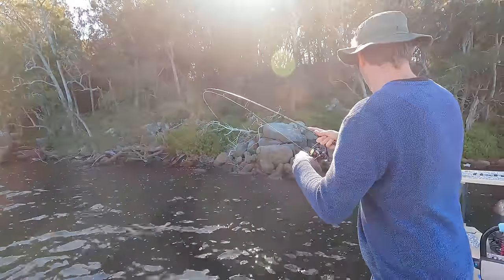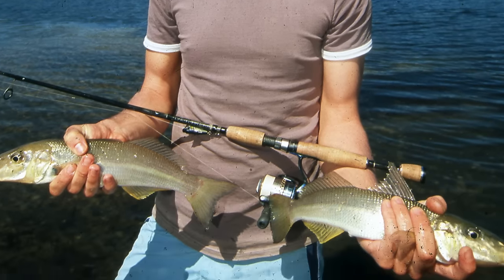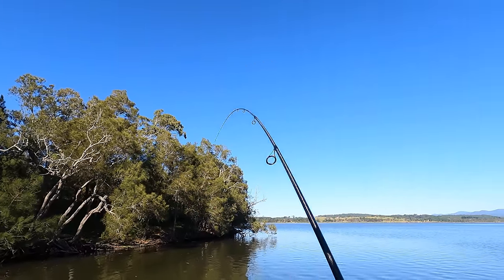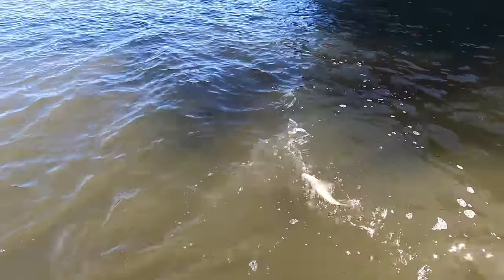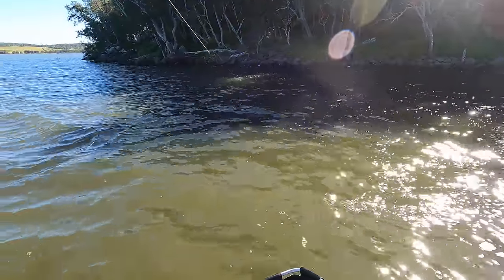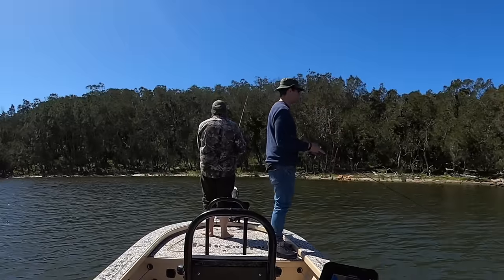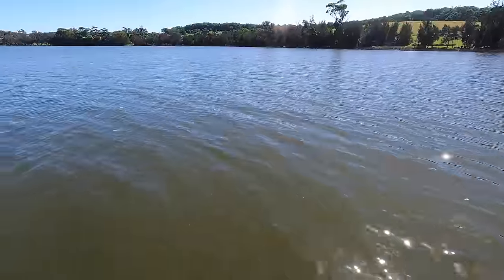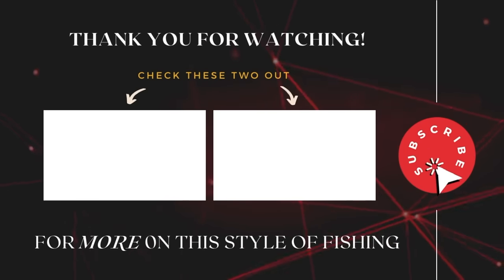Starlo Reveals A DEADLY New Fish Catching Weapon!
My son Tom's Starlotackle Resin Head Jigs are the perfect finesse fishing weapon for shallow water presentations where a subtle splashdown and slower sink rate are an advantage when it comes to catching more fish. In this episode, we test a few of his latest models on some serious bluenose black bream during a torrid edge bite!

ANNOUNCEMENT: The give-away competition run in conjunction with this video was drawn on the morning of 1 May, 2024 and the winner was @donnanaughton756 Congratulations!

Steve 'Starlo' Starling

00:00 Teaser
00:31 Intro to Tom
01:42 Resin Heads
02:32 Hitting The Water
02:55 Hot Bream Session
08:16 Double Header
09:44 Tom's PB
11:02 The Bag